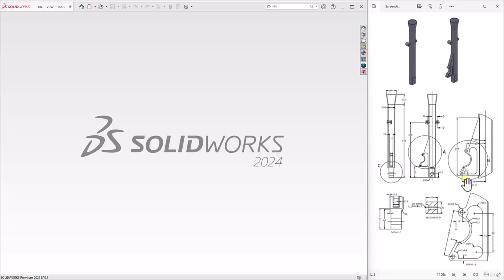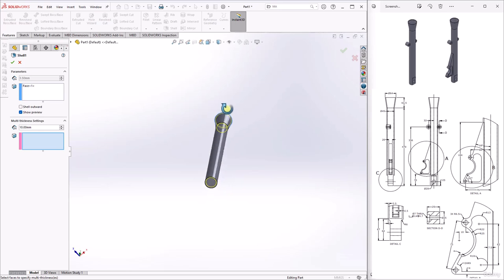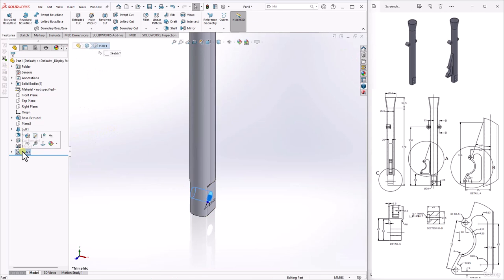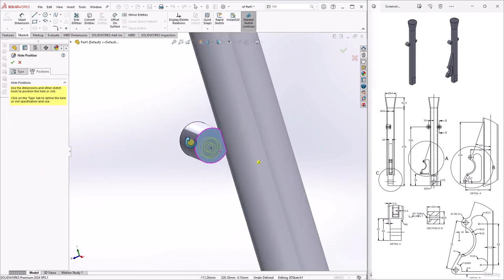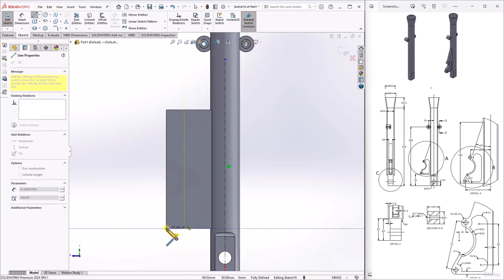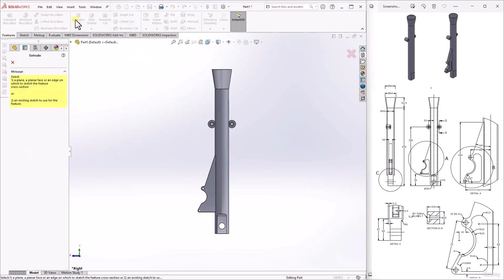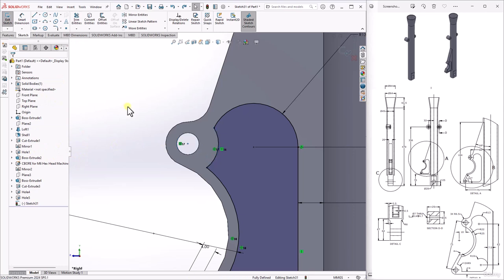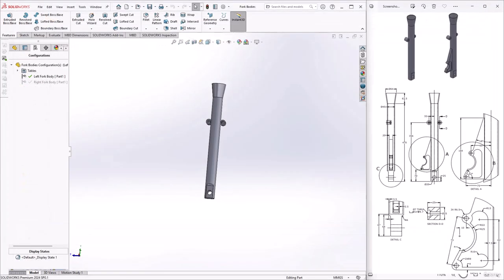SOLIDWORKS Course Part.12 - Constructing Fork Components - Building the Fork Bodies